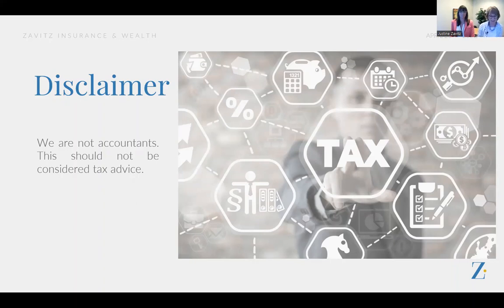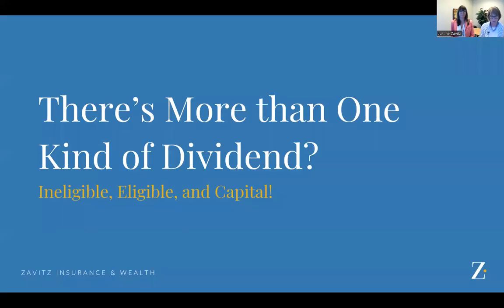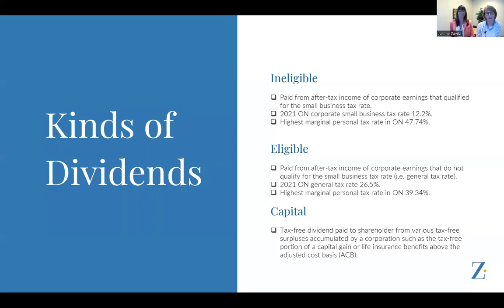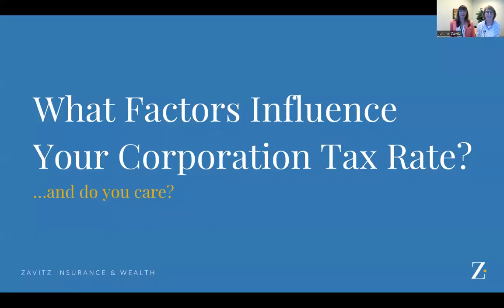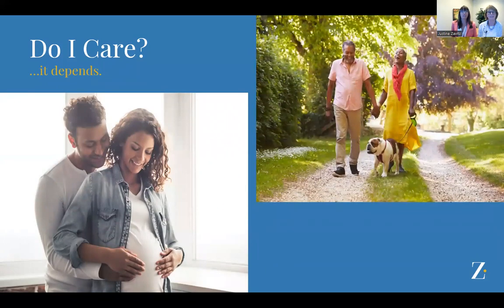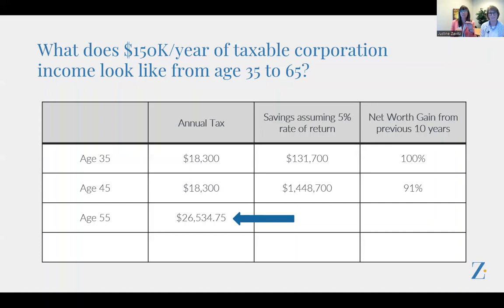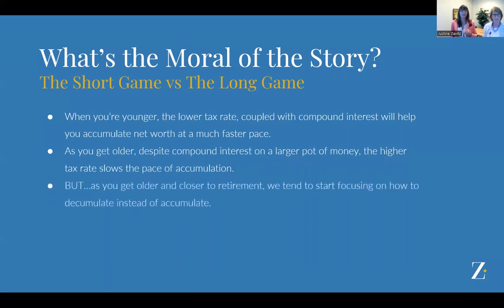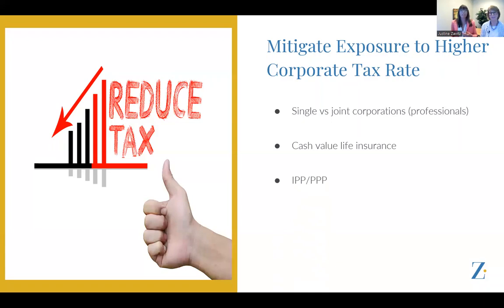Optimize Your Income - Established Business Owners and Professionals